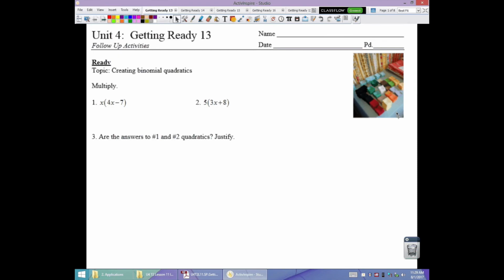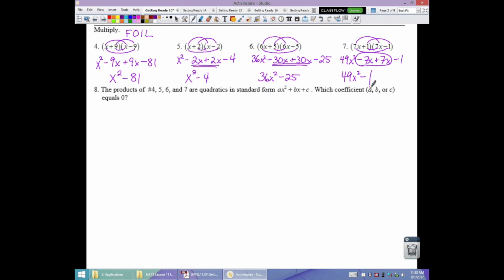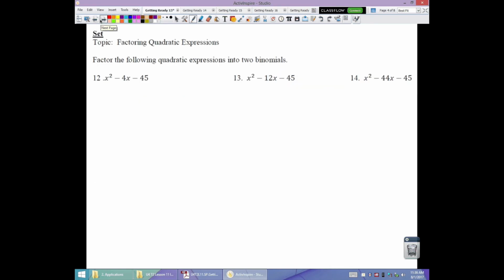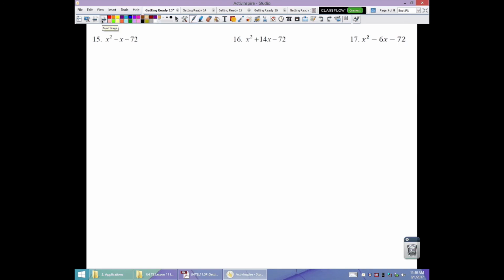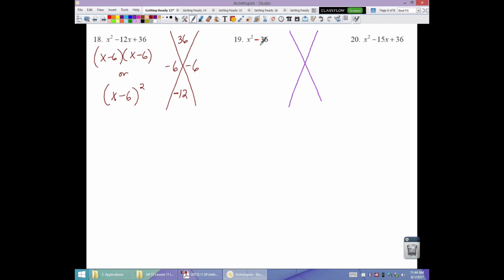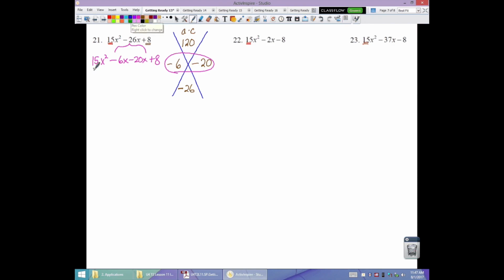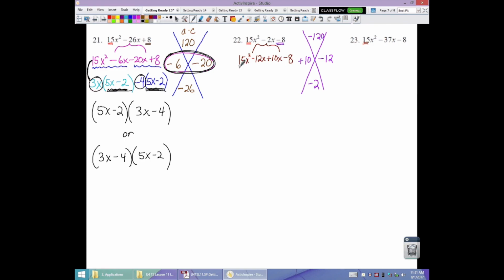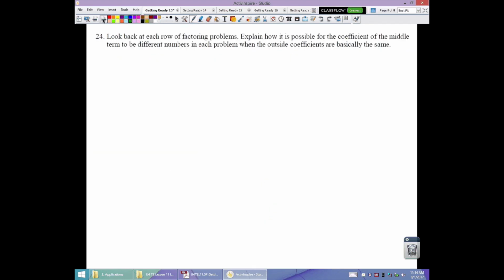Unit 4 Getting Ready 13